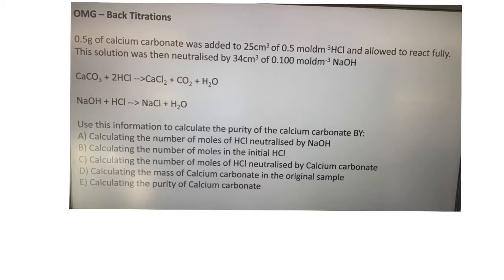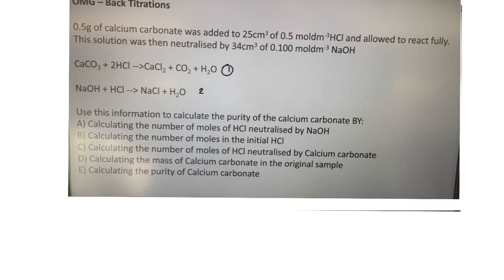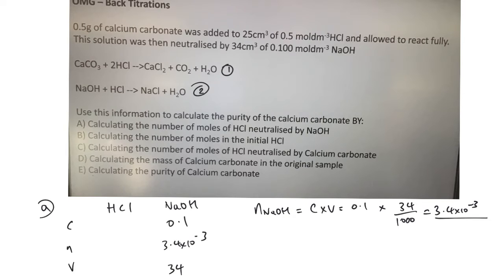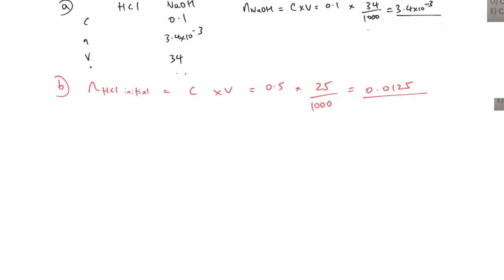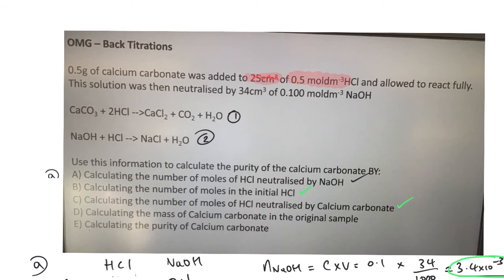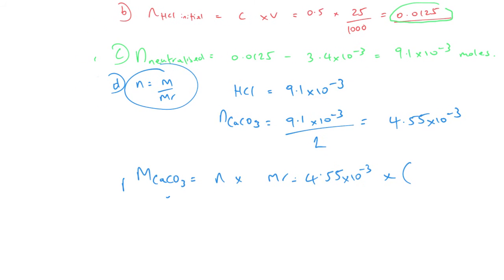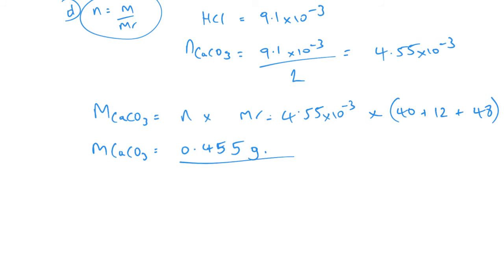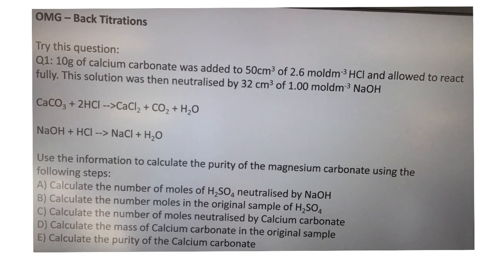AS Chemistry OMG - Back titrations